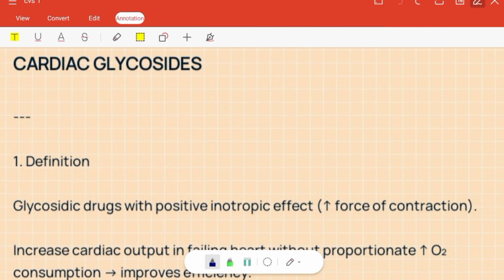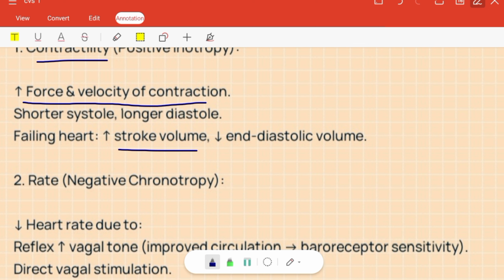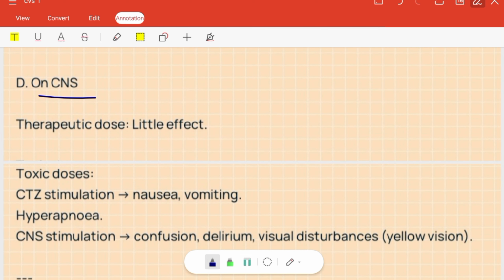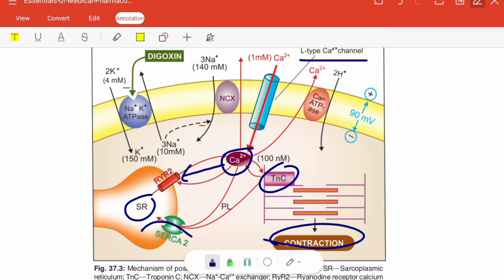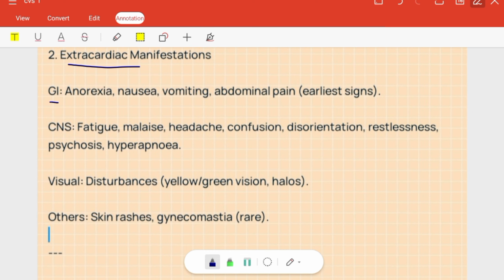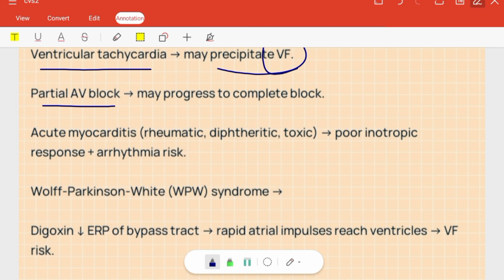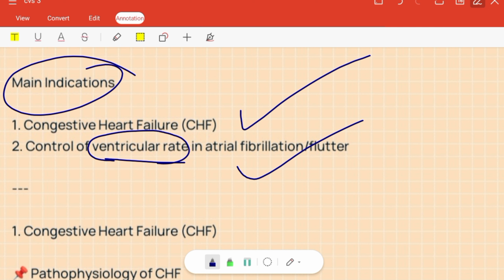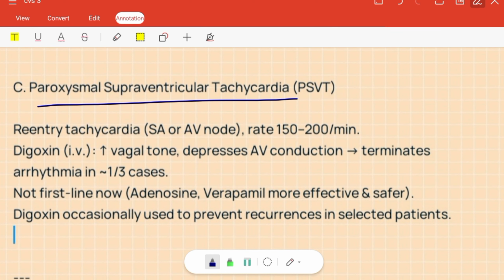Cardiac glycoside| pharmacology| Digoxin| Neet pg| Moa| adr| uses| drug interaction| cvs drugs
Potassium and digoxin competitively binds, hence hypokalemia cause digoxin toxicity and potassium infusion is treatment for digoxin toxicity.